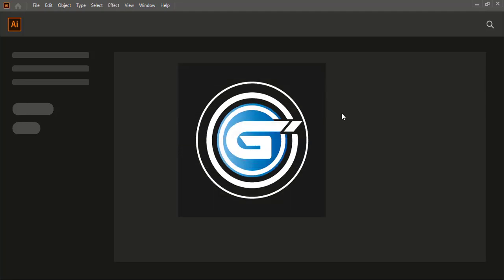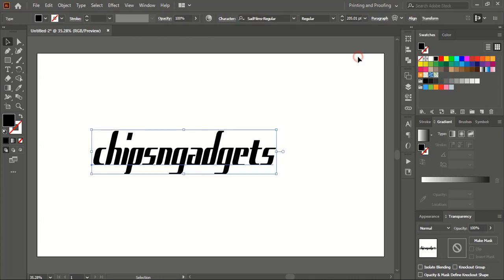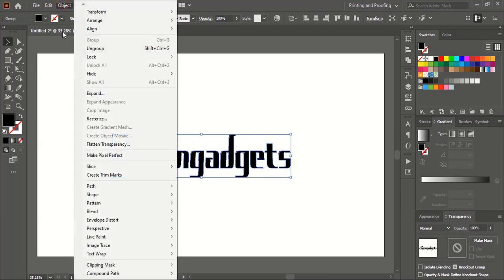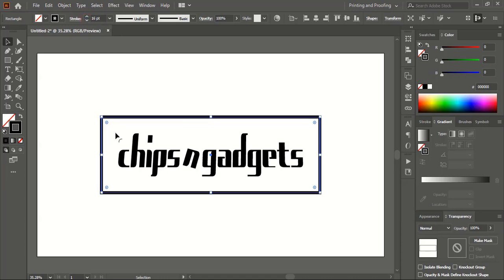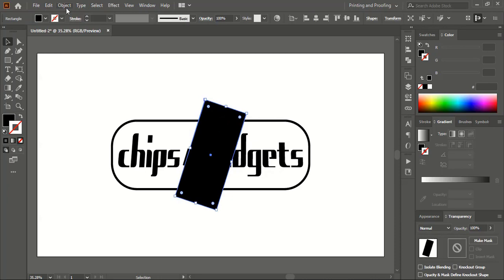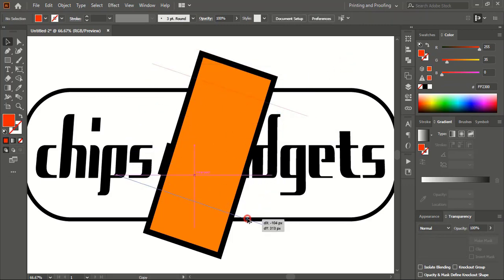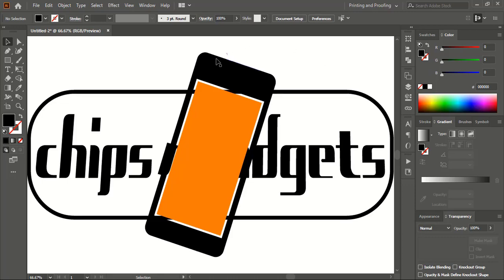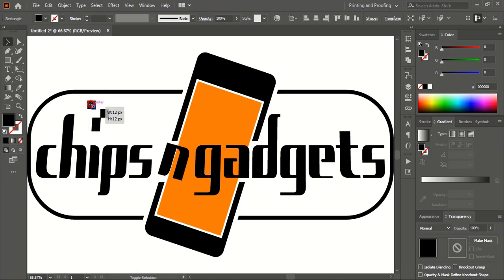The Complete Tutorial of Logo Design For Beginners in Adobe Illustrator CC Software